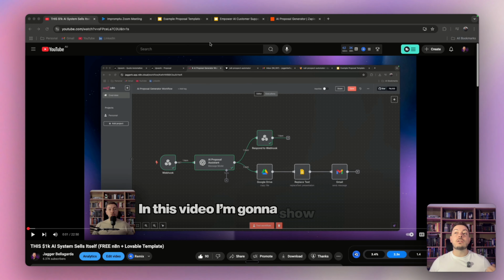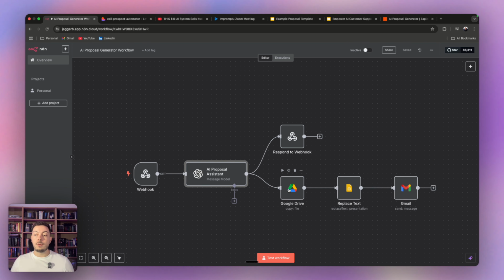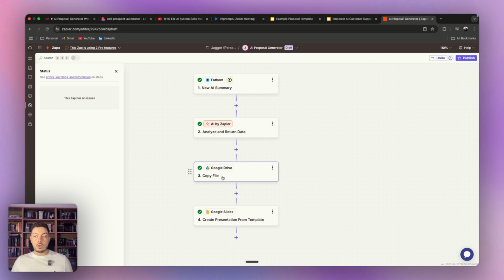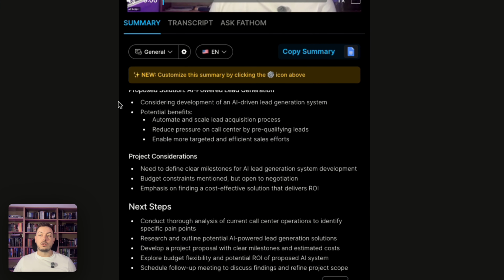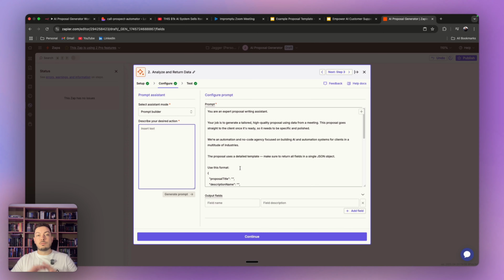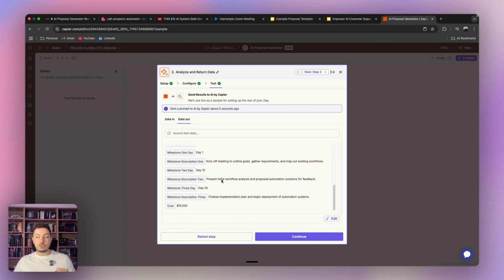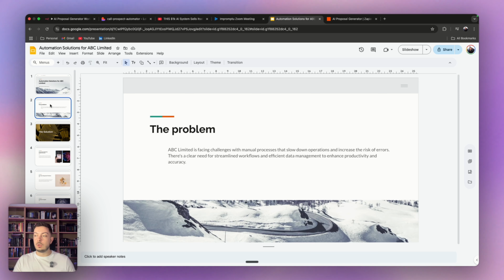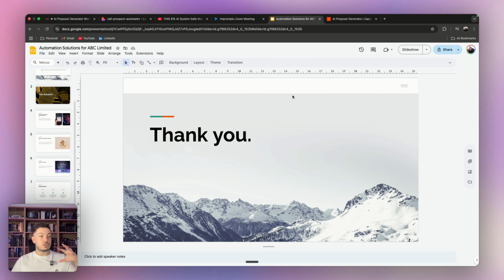I Built an AI-Powered Proposal Machine with Fathom + Zapier (FREE Template)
I built an AI proposal system that generates and sends client proposals automatically - using Fathom for note-taking and Zapier for automation. No more scribbling during sales calls. Just talk, and let AI do the rest.

In this video, I’ll walk you through how to:
- Use Fathom AI to capture client insights
- Trigger Zapier to write custom proposals using AI
- Auto-fill a proposal template from your Google Drive
- (Optional) Send the final proposal to your client instantly

Everything I show is 100% no-code and completely free to try.
Grab the free template + full automation workflow below.

🚀 Join the waitlist for early access to my private AI community - built for creators and early adopters who want to stay way ahead of the curve: